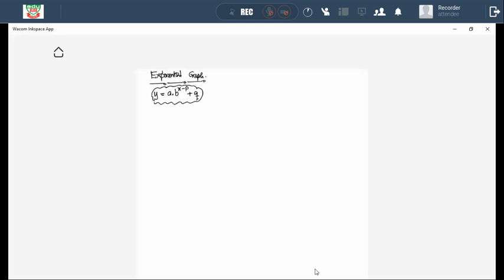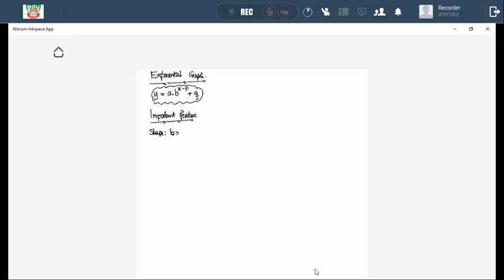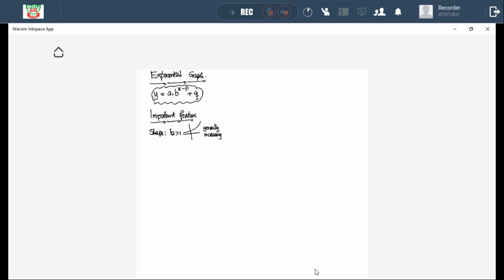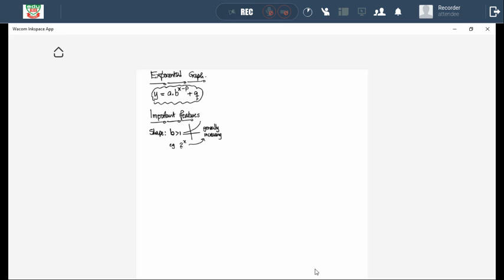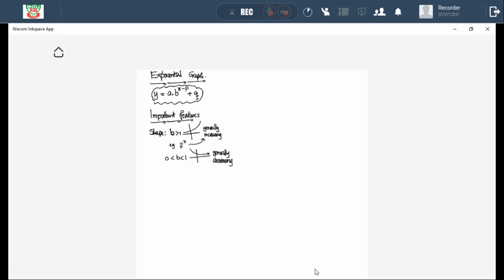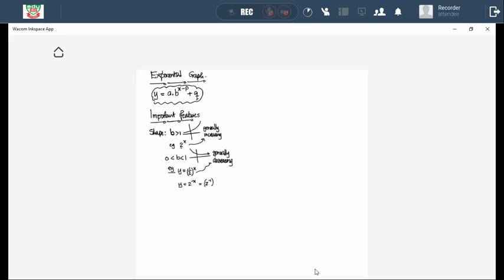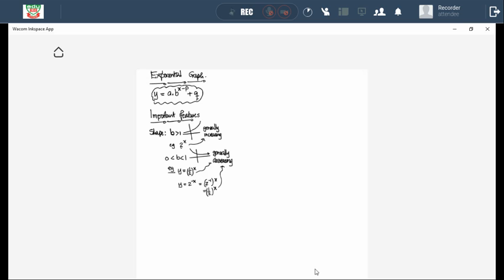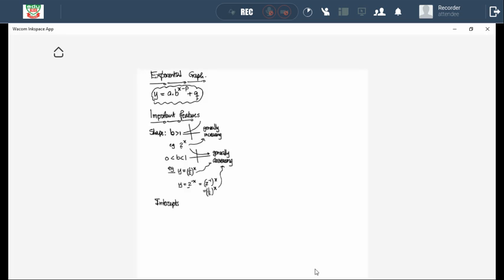Grade 12 Functions and Graphs Lesson 12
SKETCHING AN EXPONENTIAL GRAPH